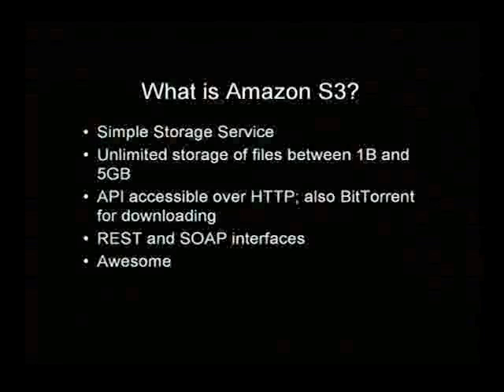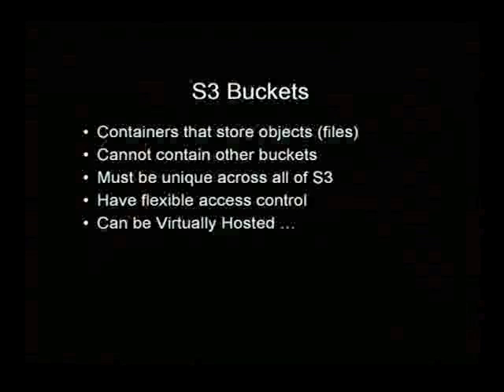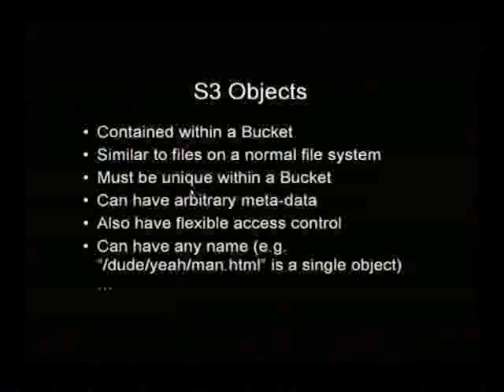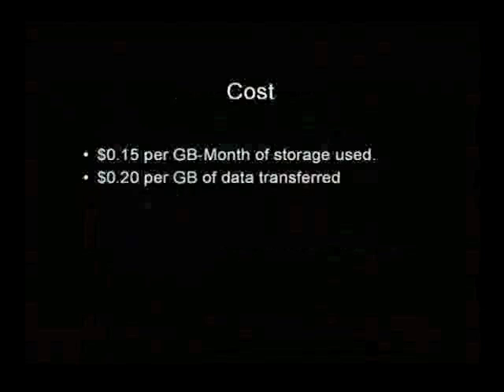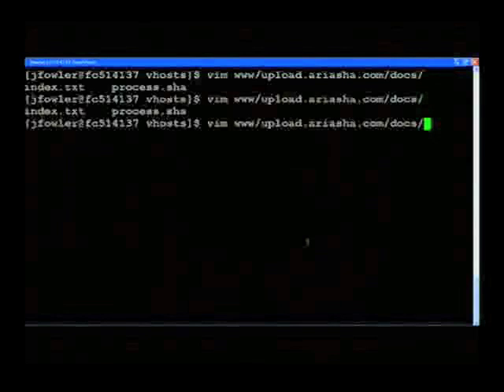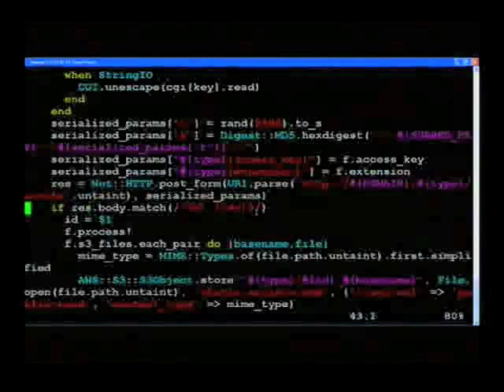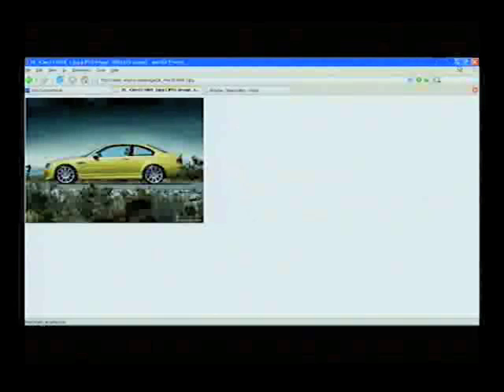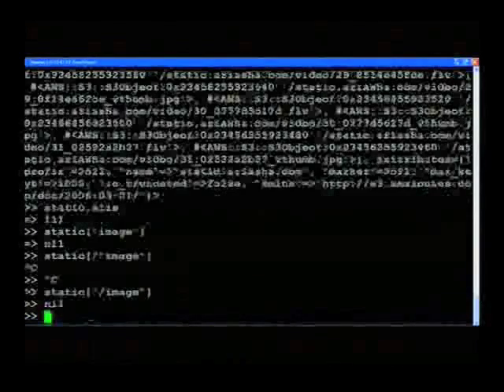AWS S3 — SD Ruby Podcast (Episode 19)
Jordan Fowler gives a presentation on Amazon's S3 service. He also covers the AWS::S3 gem written by Marcel Molina Jr.